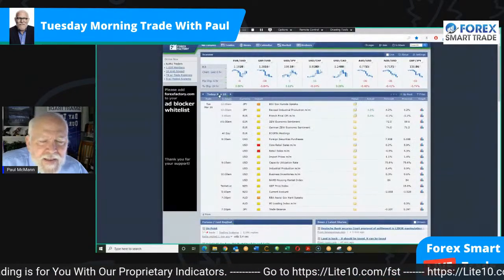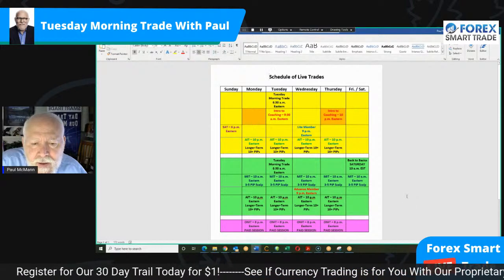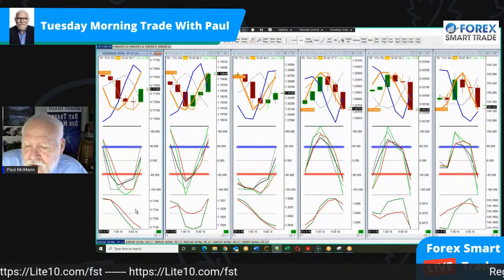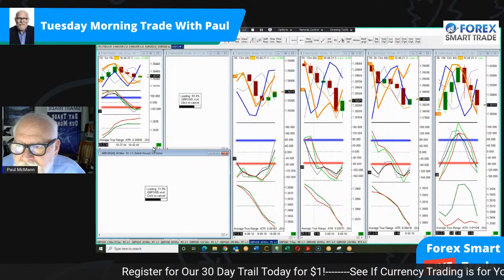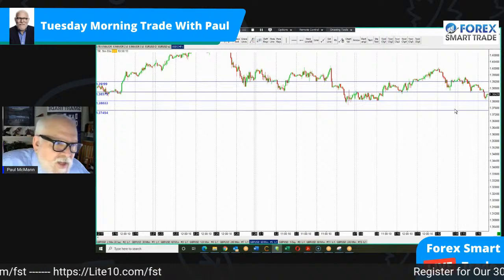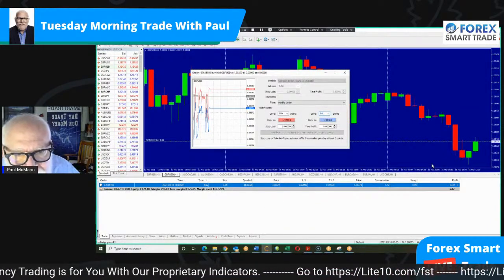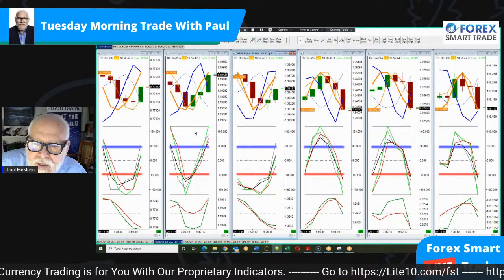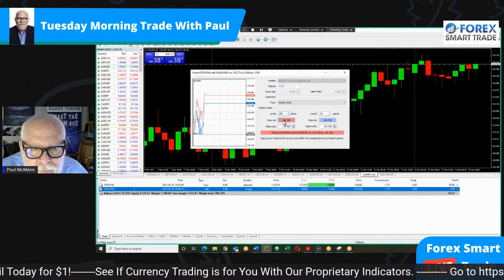Tuesday Morning Trade With Paul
Every Tuesday morning at 6:30 a.m. Eastern time, Paul McMann, the Chief Operating Director for Forex Smart Trade, using the company's proprietary indicators, analyzes the currency market and takes a live trade.

If you are interested in learning to trade currency using the company's super accurate indicators (or are just looking to get a free trade) or looking to increase your trading accuracy by learning how to use a new tool for your trading tool box, join him.

Also consider registering for the Forex Smart Trade 30 day trial to use and see how accurate the indicators are for yourself

To get on the invite list and get a weekly reminder for the trade, Email Paul at with your name, mobile number and he will send you log in credentials and instructions.

Our proprietary trading tools are super accurate.  You don't need to be a financial wizard or have a Ph.D. in math to understand and use them.  It will be the only tool you need to trade.

Whether you are looking to earn extra money, work from home or simply gain more time independence, currency trading is a potential solution.  See if it is for you and how well our indicators work.  Try our 30 day introductory trial demo now for $10.  There are tons of value in trial.  I promise you it will be the best $10 you've spent this year.

To get more information for the 30 day trial, go

Or if you'd like to go ahead and get started right now, you can get registered

After you get registered, we'll schedule you for on-boarding and for that we'll need about 30 minutes to get you set up for trading with our indicators and get you scheduled for your first one-on-one lesson.

Although your watching a YouTube video now, the best way to learn trading is with a mentor, not through a YouTube video.  A YouTube video only gives you so much.  A trading coach can help get you better faster by being able to directly answer your questions and provide feedback and correction.

Need more information?  Me and my team will train you one-on-one to make you a successful trader.